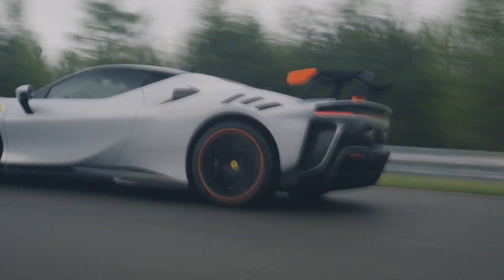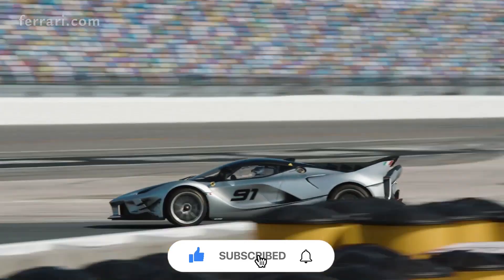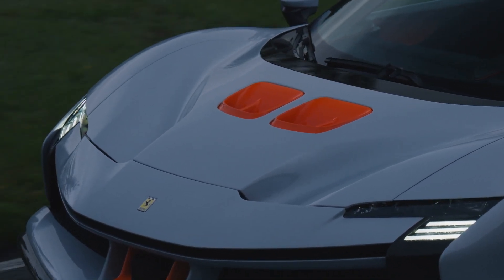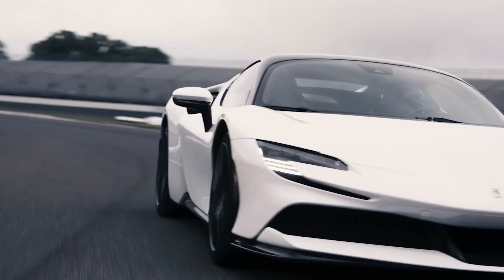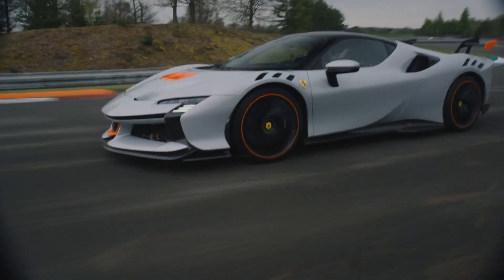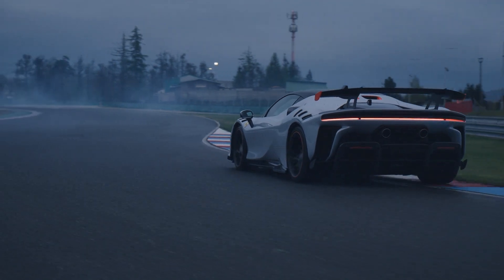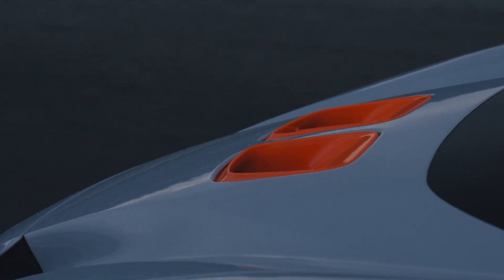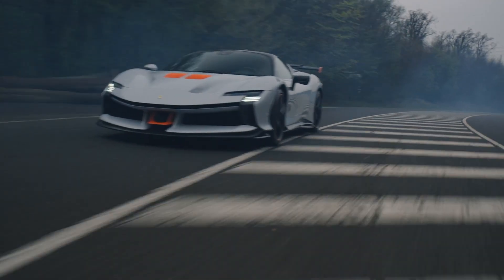The First Ferrari To Escape The XX Program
After about two decades now of the xx program of ferrari, the first xx car to be road legal is the new ferrari SF90 XX Stradale and its spyder version. Usually cars with the XX badge are limited to the track use only and there aren’t a lot of people who get access to them and the ones that do are the very special ferrari customers. In this program, these customers get access to six annual exclusive track days organized by Ferrari across the world. Where they are allowed to push their cars to the limits. Now this program is not just about offering a special driving experience to those people but to also improve and develop new technologies for ferrari cars in general and the SF90 XX Stradale benefits from that and takes it to the road.